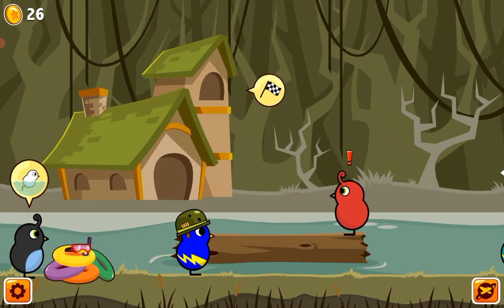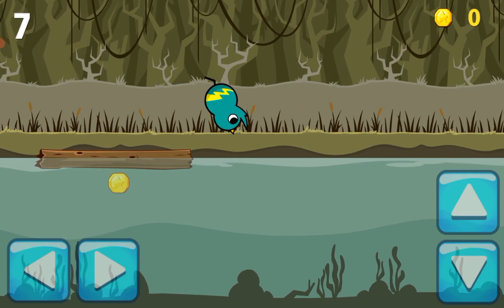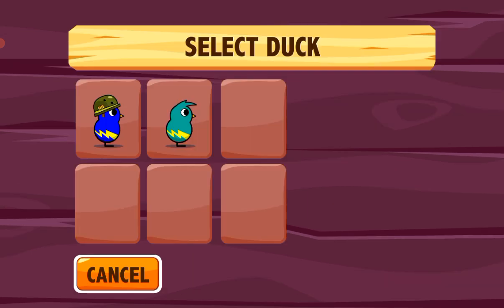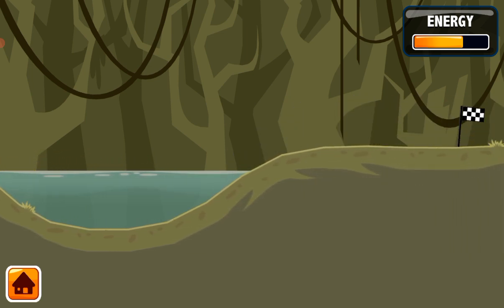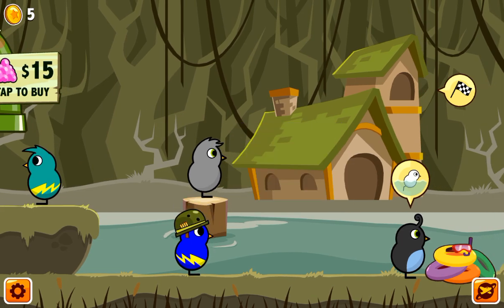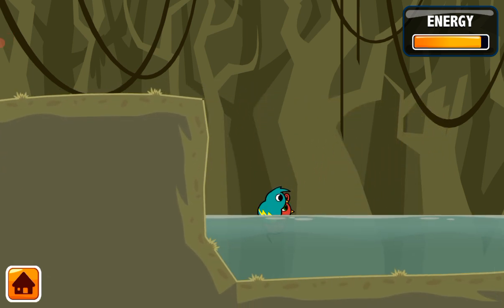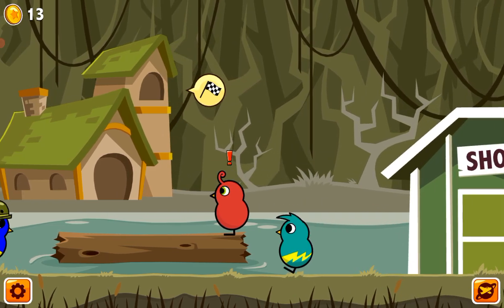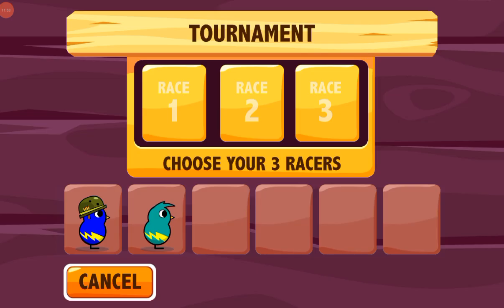duck life 4 part 2